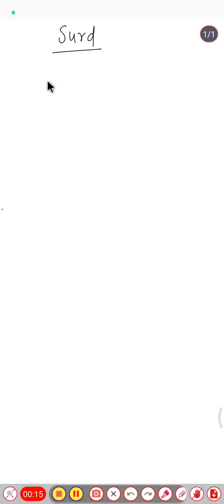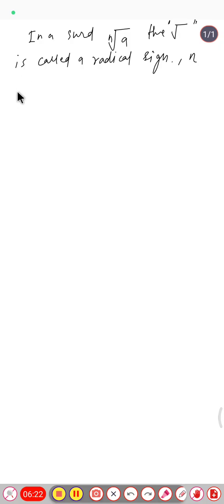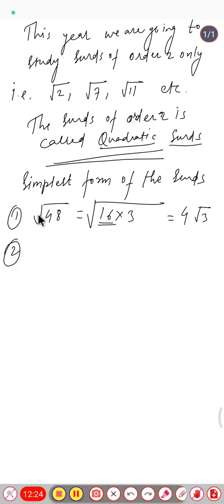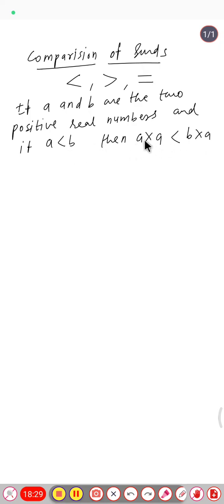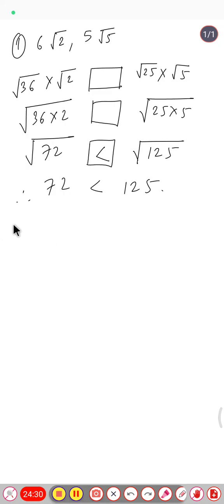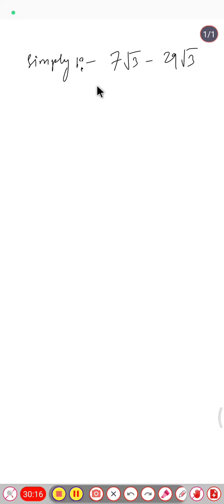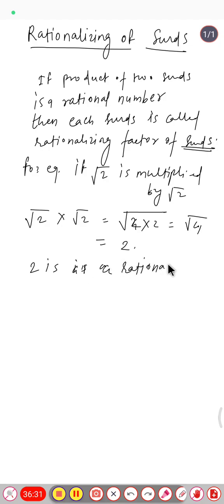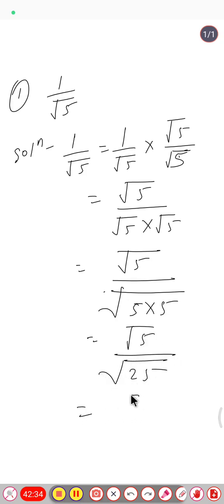SURDS AND INDICES (IRRATIONAL NUMBER)